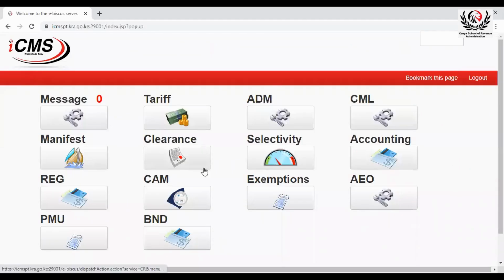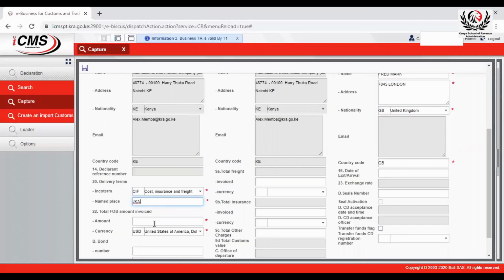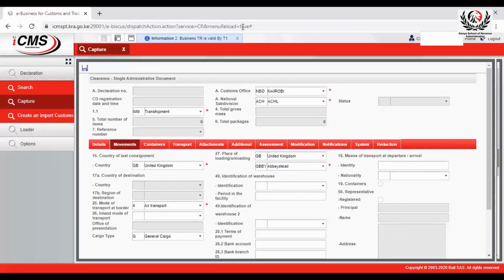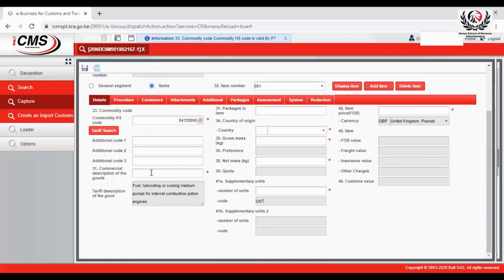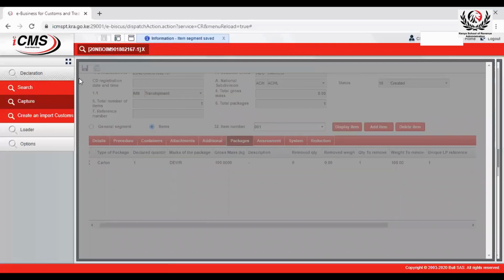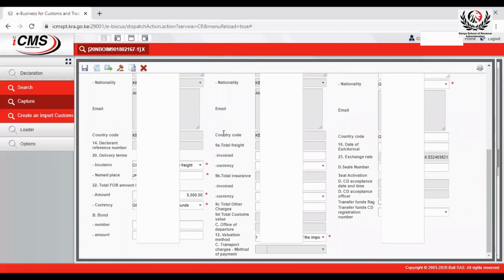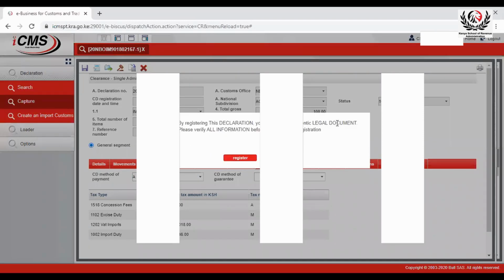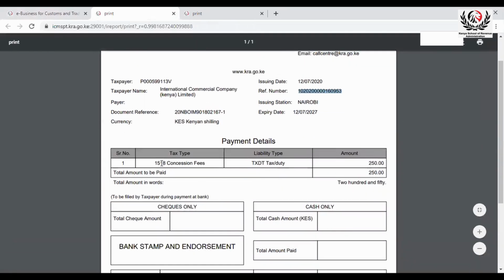November 18, 2020